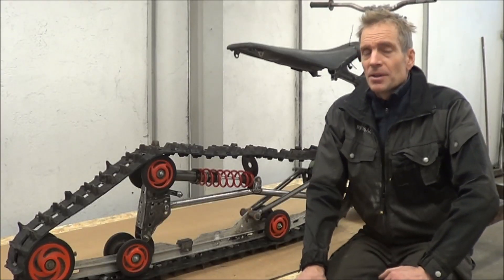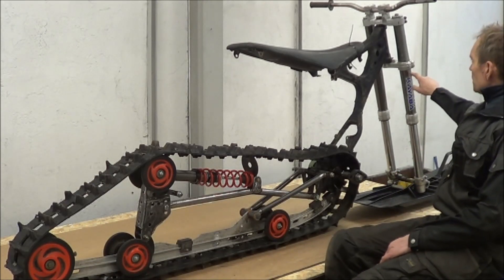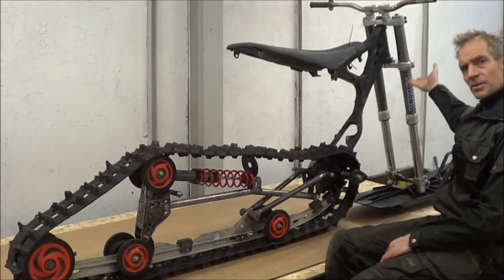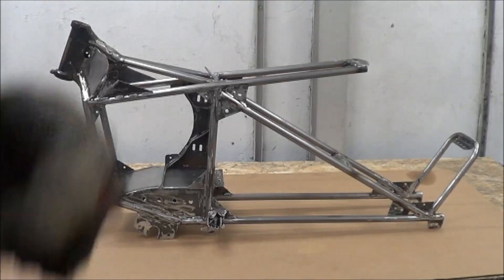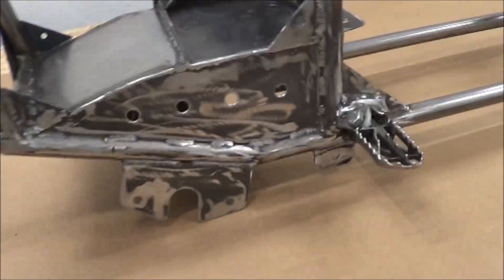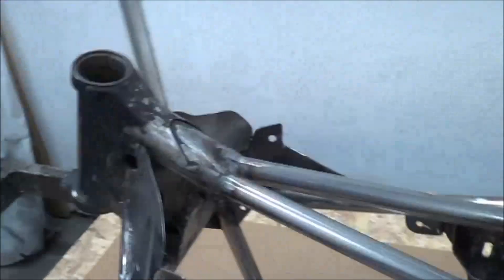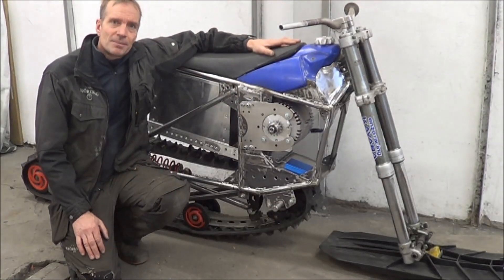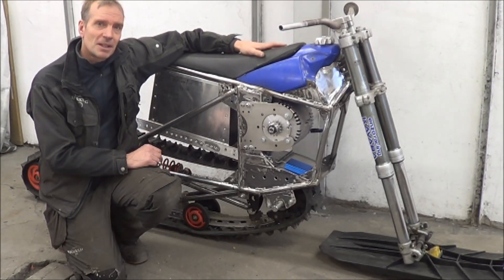Electric Snowbike 3. Frame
DIY Electric Vehichle, build of Electric Snowbike / Snowmobile. Parts from Polaris snowmobile and Yamaha dirtbike. DIY 18650 batterypack, ME1115 motor and Kelly Controller. Third episode in the Electric Snowcross build.
In this episode I build and weld the frame from 25x1,5 mm tubes.
Middlesection when constructing is 8 times normal speed.
A summon at 2.06.